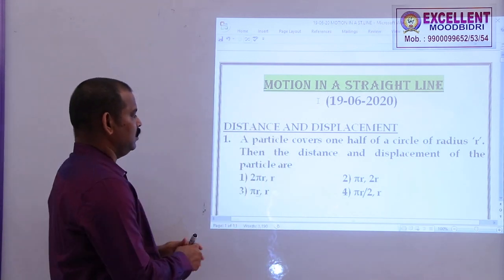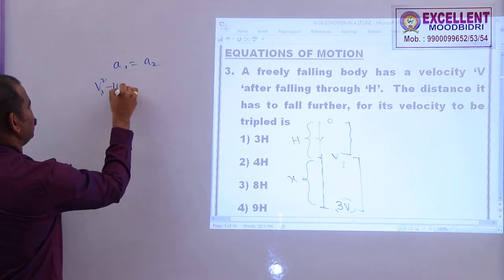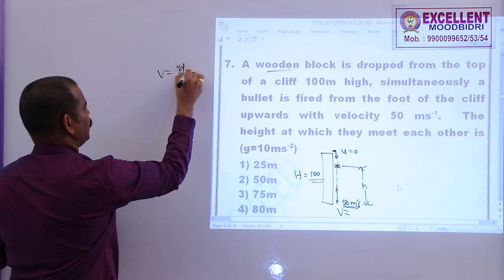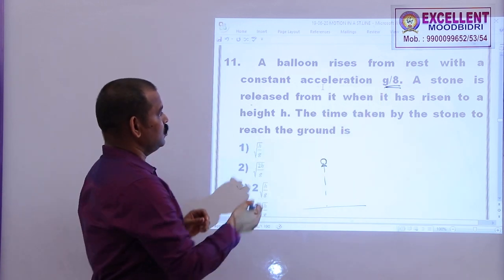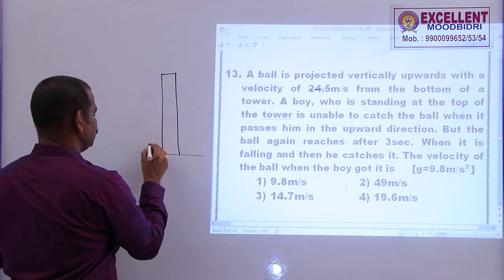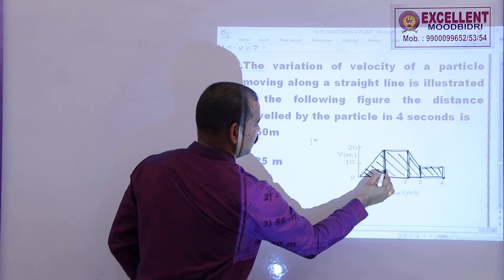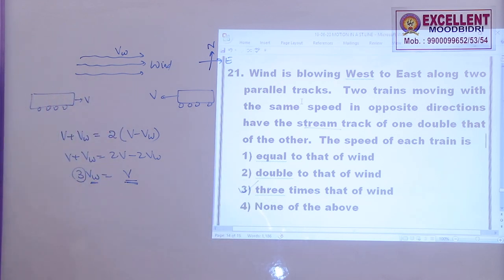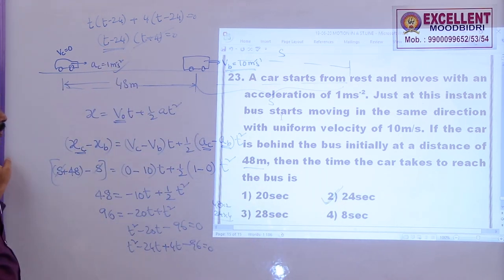19 06 20 MOTION IN A STRAIGHT LINE